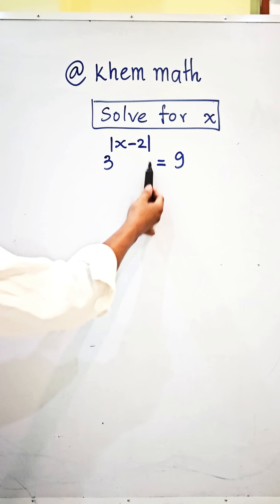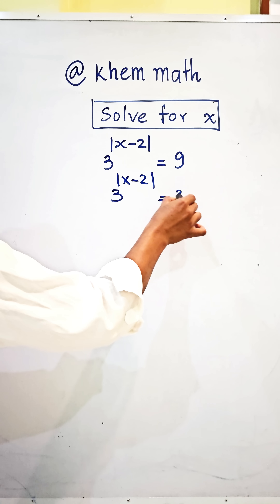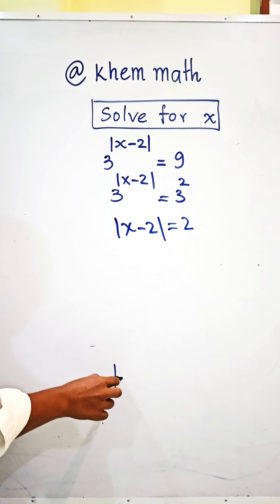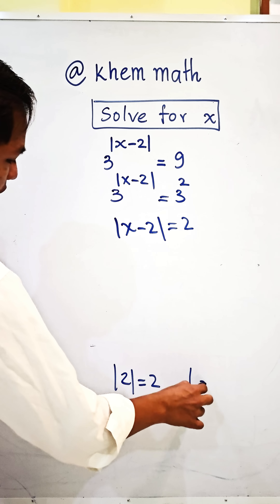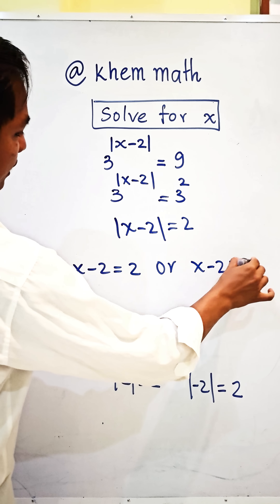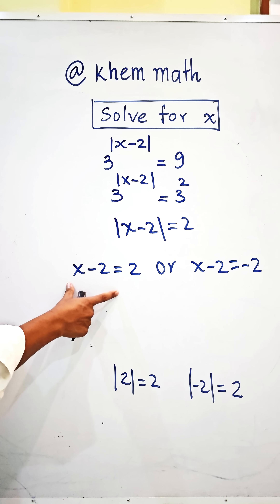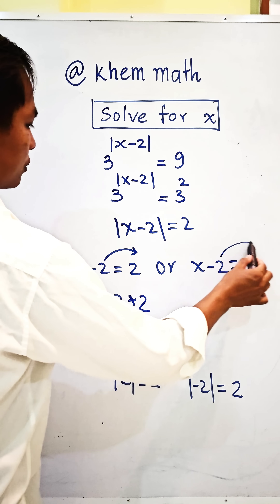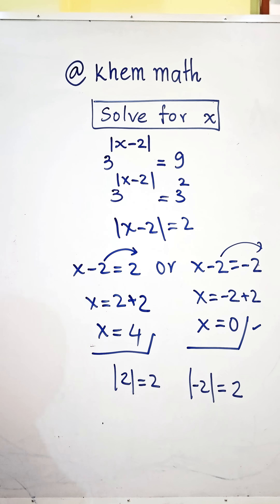How This Exponential Equation Will Test Your Brain Level?